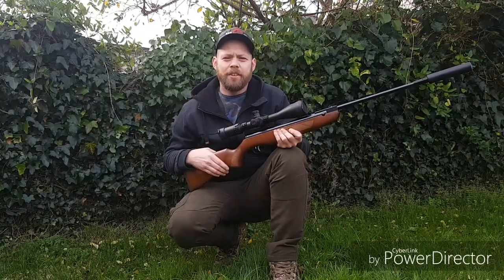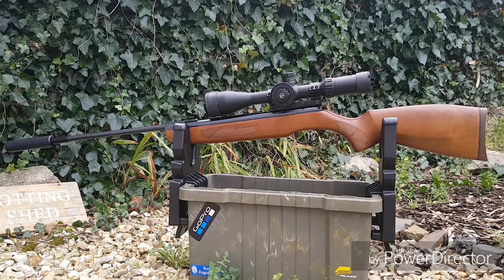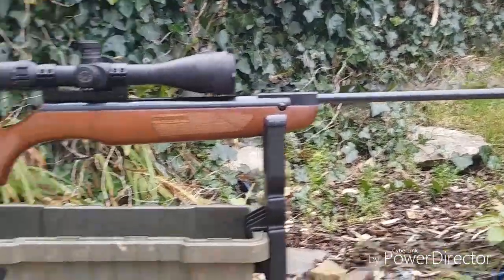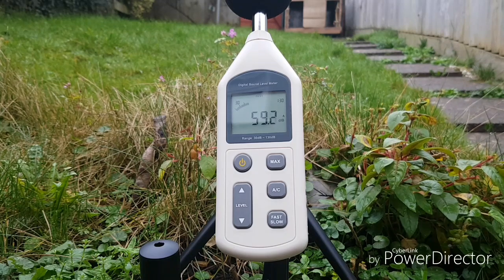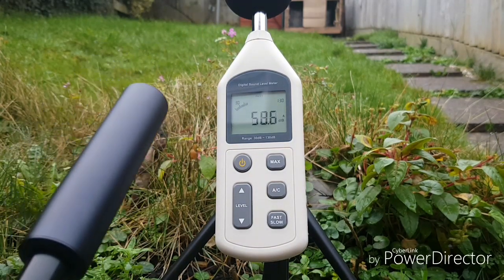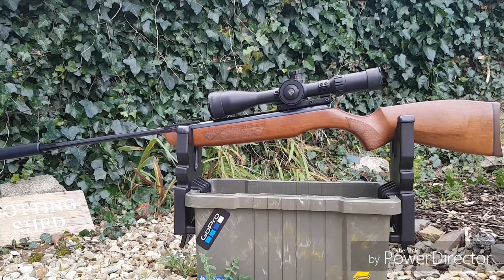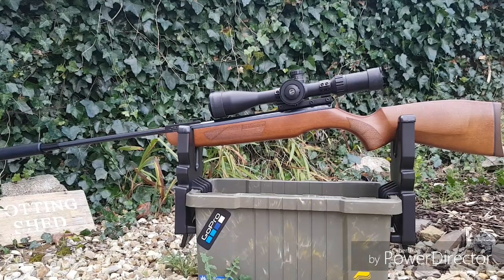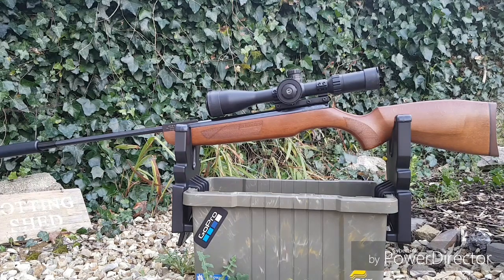HW99S (full review)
Heres part 1 of my review of the HW99s in .177 cal

Here's a link to the moderator adapter